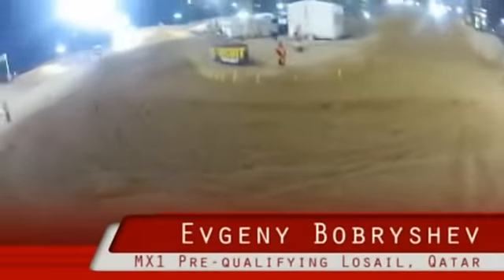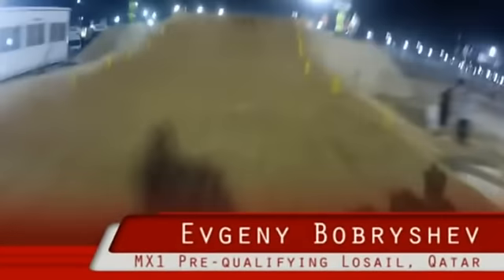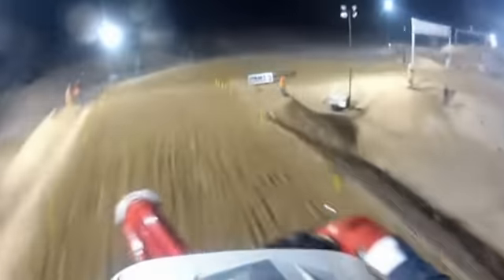On-board with Evgeny Bobryshev at the Grand Prix of Qatar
ITA- Evgeny Bobryshev, pilota Honda World Motocross Team MX1 2013, descrive (in inglese) il tracciato del GP del Qatar
ENG-Evgeny Bobryshev, Honda World MotocrossTeam MX1 2013 rider, describes the track of Qatar GP.